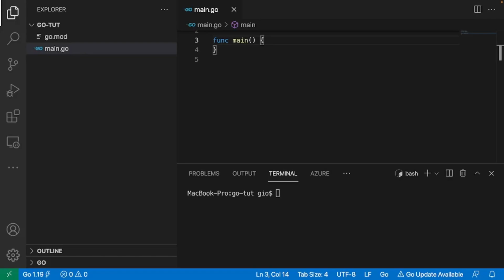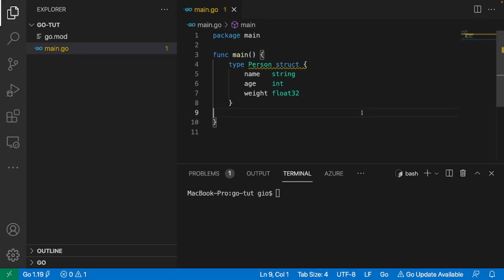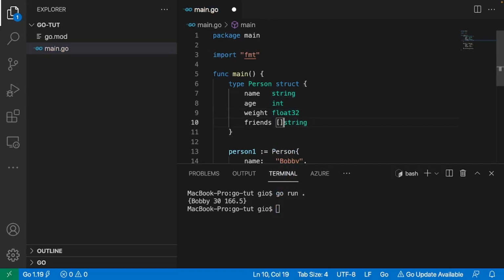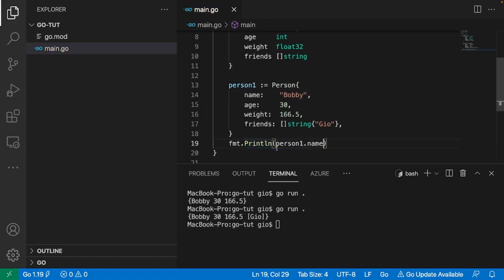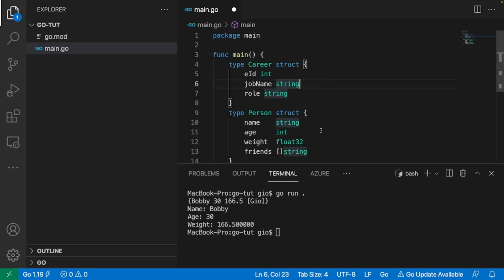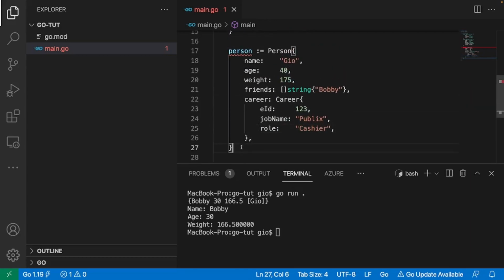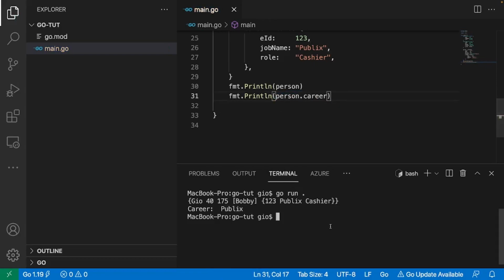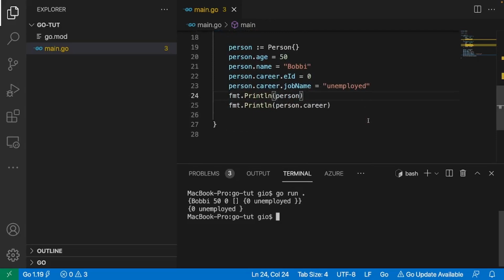Go Tutorial #10 | Structs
Struct for. structure hahah ok Ill stop. But in this video, I will go over structs in Go.